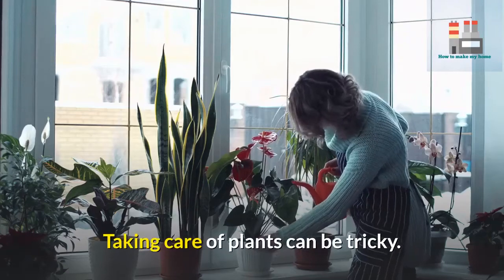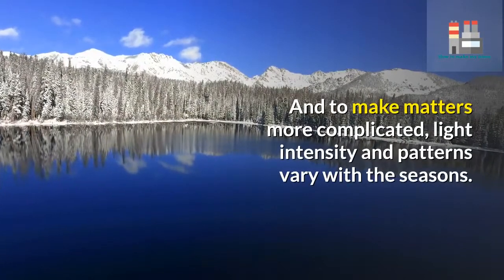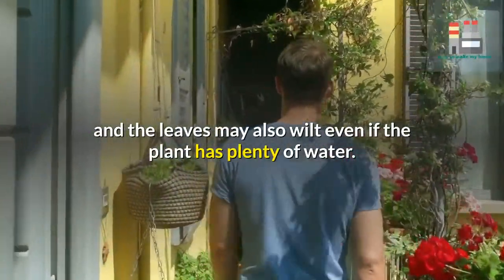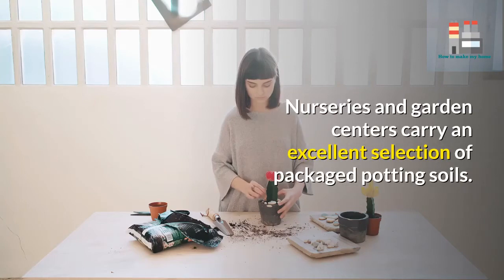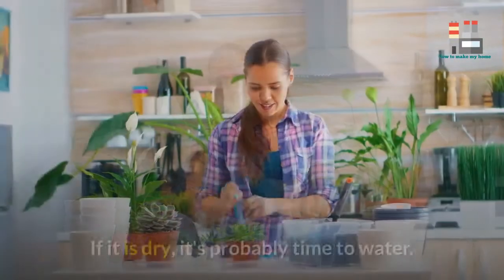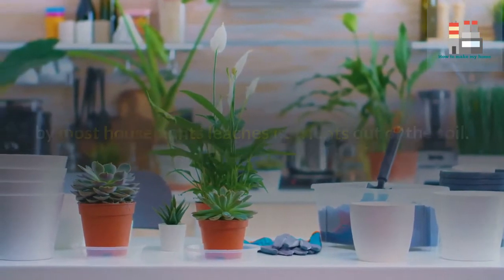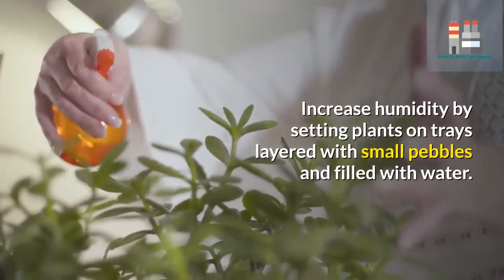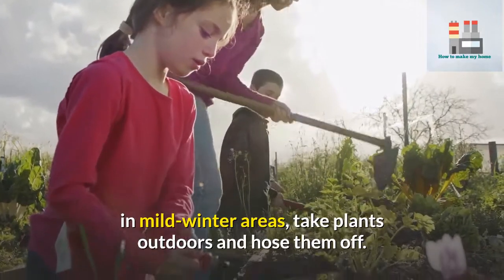House plant Care Tips For Beginners | How To Care For Indoor Plants | Greenify Your Space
Taking care of plants can be tricky. You need to consider multiple variables, such as lighting and watering. Let’s discuss the top plant care tips to get on the right track.
Match plants with light conditions. Houseplants vary in their light requirements. Some prefer the strong light found next to a south-facing window. Others thrive in the soft morning light of an east-facing window. Distance from the window will affect light intensity and quality. And to make matters more complicated, light intensity and patterns vary with the seasons. One thing for sure, all houseplants do best with some light from outdoors. Some need less than others (view our list of low-light houseplants), but the better you match the plants with the light conditions where they will grow, the happier you and your plants will be.
Your plants will also tell you if they are getting too much or too little light. Too much light usually turns the foliage dull green to yellowish, and the leaves may also wilt even if the plant has plenty of water. If plants are not getting enough light, they will get leggy and less compact.